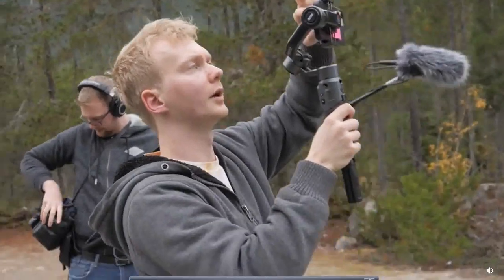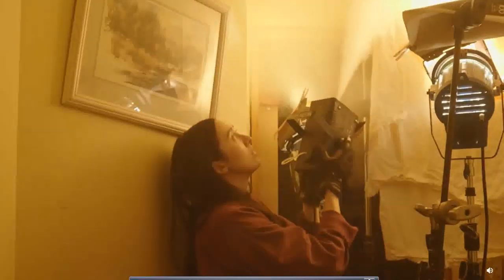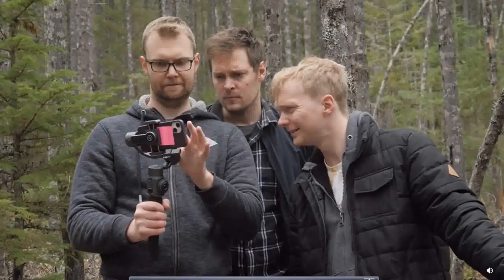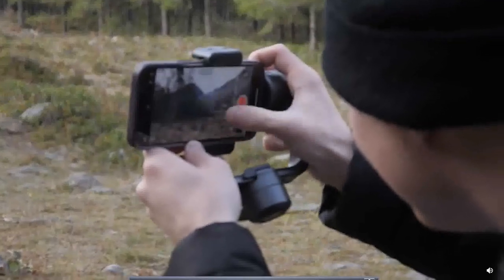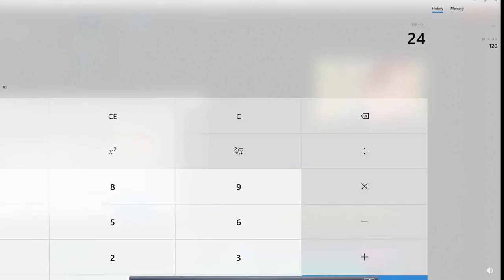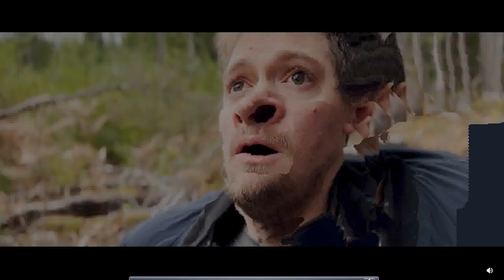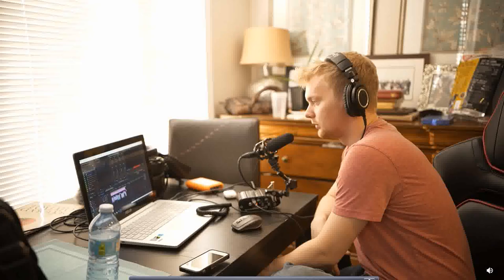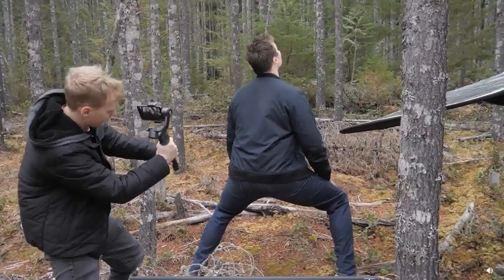Cùng khám phá bí kíp làm phim chuyên nghiệp chỉ bằng điện thoại iphone 13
Cùng khám phá bí kíp làm phim chuyên nghiệp chỉ bằng điện thoại iphone
Cùng VITALOG Health khám phá những bí mật huyền thoại của Nhân sâm Cao Ly - Nhân sâm Triều Tiên.

Nhân sâm phương thuốc sức khoẻ tuyệt vời cho con người, báu vật quốc gia của bán đảo Triều Tiên.

VITALOG Health là trung tâm cung cấp các dòng sản phẩm sức khoẻ, bổ sung dinh dưỡng, cùng các giải pháp hỗ trợ cho bệnh nhân ở nhiều phạm vi triệu chứng lâm sàng bệnh khác nhau.

Ngoài ra, VITALOG Health còn mang đến quý độc giả những TIPs trải nghiệm văn hóa bốn phương, những phong vị ẩm thực món ngon dinh dưỡng và sức khoẻ.